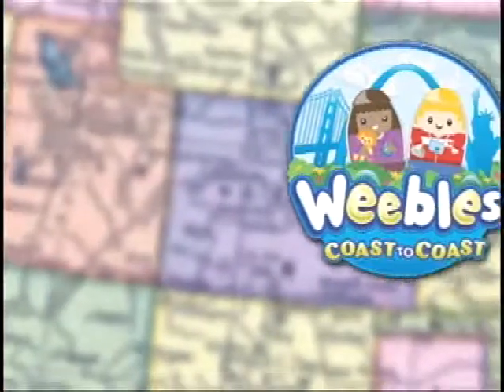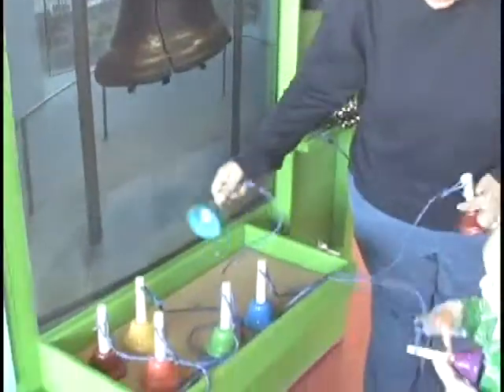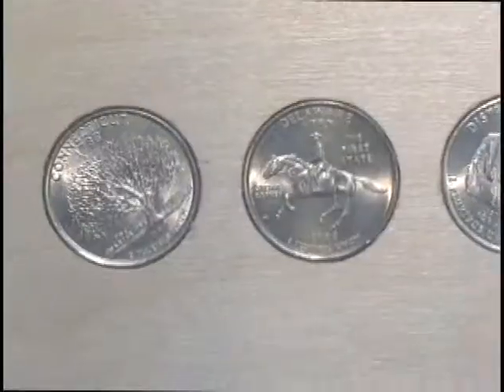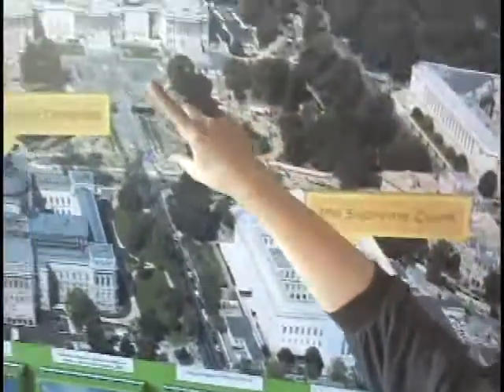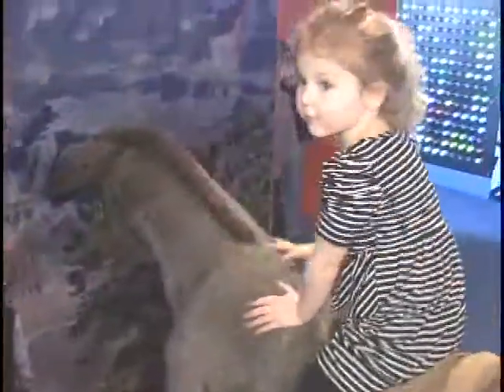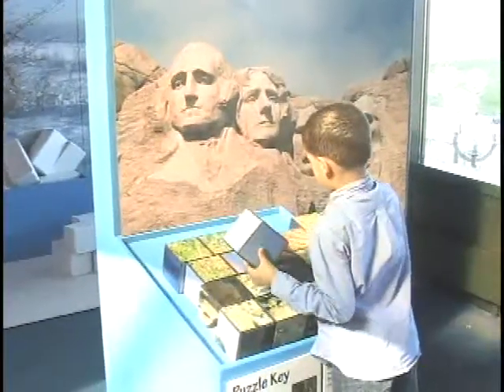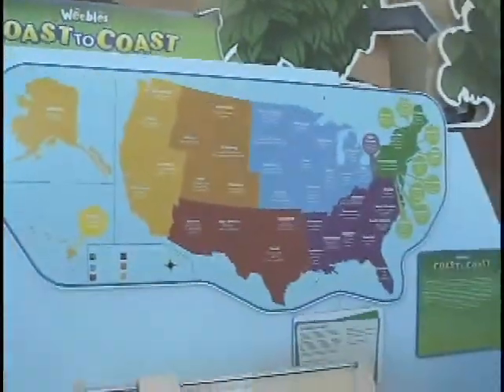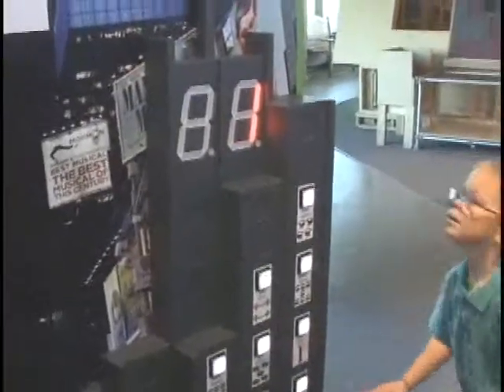WEEBLES Coast to Coast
Pack your bags for an exciting journey across the United States in WEEBLES Coast to Coast, a fun, educational traveling exhibit developed by the Betty Brinn Children's Museum in collaboration with Hasbro. Touched with humor, and loaded with more than 70 hands-on activities, the exhibit invites children to explore the geography, history and uniqueness of the 50 United States -- and Washington, D.C., too! Related books and art activities, songs, audio and video installations, and a computer kiosk filled with state symbols, facts, trivia and postcards from around the nation will engage and entertain visitors of all ages.

US Geography and Geology:
The Welcome Gallery highlights the six geographic regions featured in the exhibit and each state activity, and a collection of the United States Mint's 50 State Quarters. Murals featuring some of the nation's most beautiful coastal, mountain and prairie landscapes serve as the backdrop for state activities where children can learn about some of the most fascinating natural wonders in the country -- and the world -- as they pretend to hike to Old Faithful, ride a mule into the Grand Canyon, and search for WEEBLES hidden in the amazing formations at Arches National Park.

STEM Education:
Opportunities for children to explore science, technology, engineering and math are offered throughout the exhibit. Children can build a replica of the St. Louis Gateway Arch or use the Golden Gate Bridge as inspiration for their own design. In North Carolina, children can create simple experiments and explore aerodynamics as they learn about the Wright Brothers and their famous first flight. Puzzles and games throughout the exhibit provide wonderful opportunities to help build math and problem-solving skills.

Arts and Culture:
The exhibit offers a wide variety of visual, language and performing arts activities. Children can experiment with movement and music as they perform in a Tennessee washboard band, mix jazz in Louisiana, sample Motown music in Michigan, or try the hula in Hawaii. A pop art activity in Illinois is great fun for all ages and designing a quilt pattern in Arkansas showcases American folk art.

Physical Activity, American Pastimes and Role Play:
Kids can get active with a variety of physical challenges, including the opportunity to climb Mount Rainier, cross-country ski in Wisconsin, pedal a steamboat down the Mississippi, kayak in Idaho and more! Fun props, costumes and creative hands-on activities provide endless role-play opportunities that celebrate U.S. pastimes, sports and popular events. Children can join a pit crew at the Indianapolis Motor Speedway in Indiana, mush a sled dog team in Alaska, try for a field goal at the National Football Hall of Fame in Ohio, and count down on New Year's Eve in New York's Times Square.

Rental Information

Target audience: Standards-based educational activities are designed for children ages 2-12.

Size: The exhibit requires approximately 2,800 sq. ft. of space. Modular components can be presented by region and arranged in a variety of configurations.

Rental fee: $55,000 for a three-month rental; in-bound shipping is additional.

Rental includes:
• English/Spanish signage for each state that outlines how specific activities promote learning
• Informational graphics about U.S. geography, landmarks, and history
• Lesson plans and educational programming materials to enhance family and group visits
• Marketing and promotional support, including advertising templates and recognition guidelines
• Installation support provided by the Betty Brinn Children's Museum's exhibits management team
• Detailed installation manuals and maintenance information